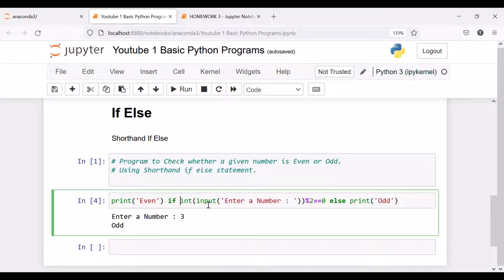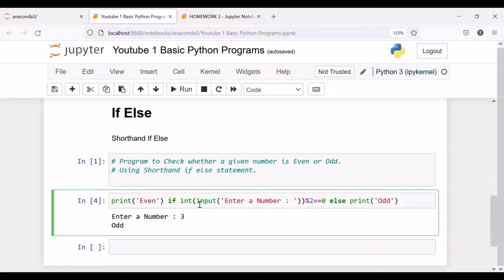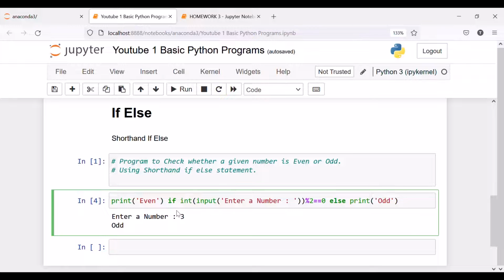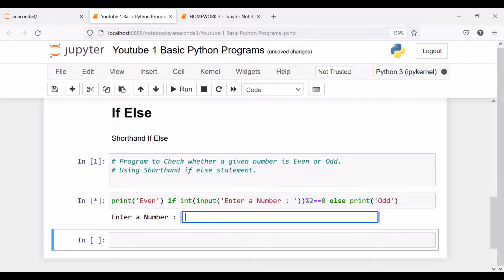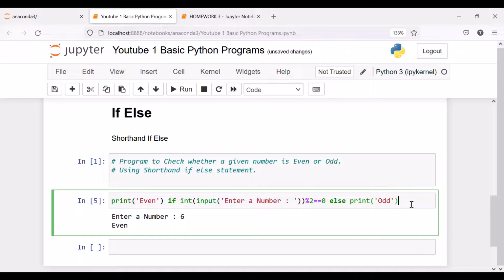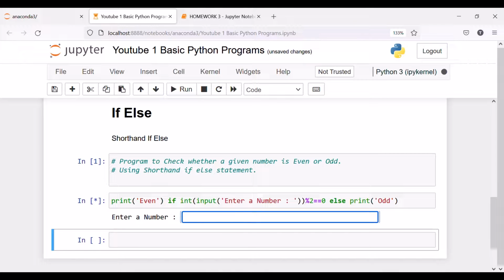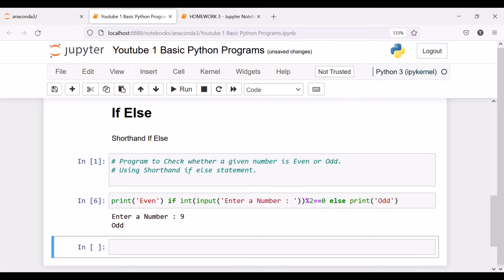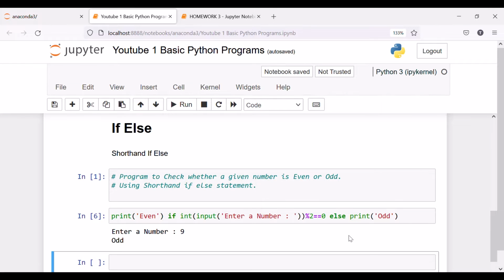Shorthand If Else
This video is about finding whether a given input is 'Even' or 'Odd' using Shorthand if else.